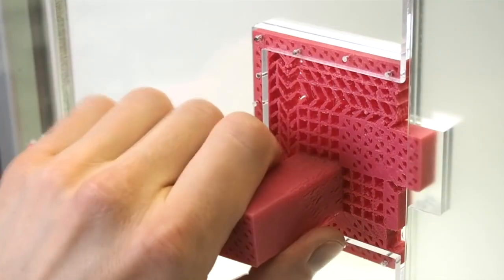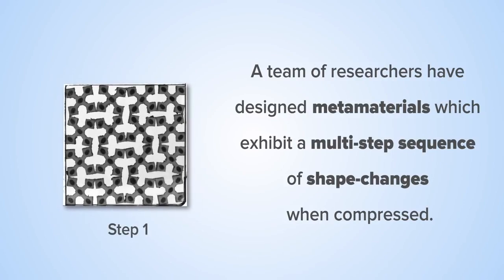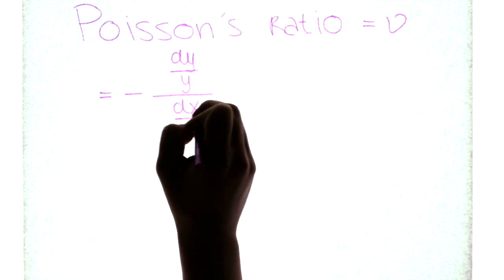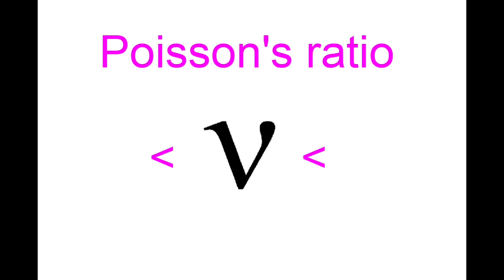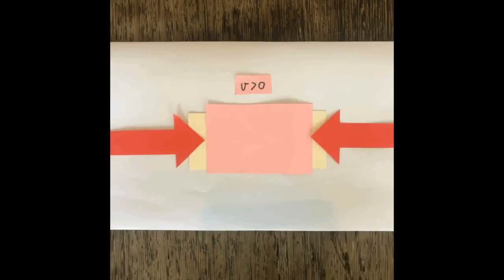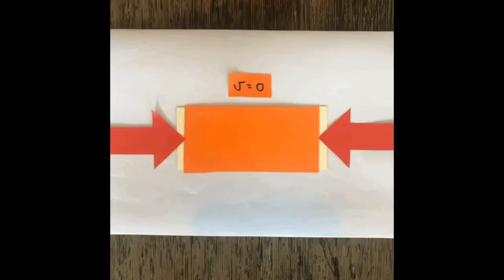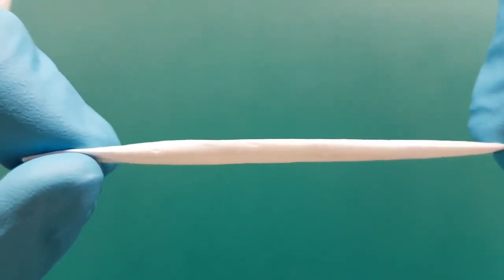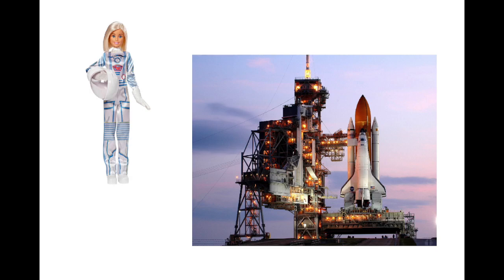Metamaterials and Poisson’s ratio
In our movie we introduce metamaterials and their purpose. We are in particularly interested
 in metamaterials with a negative Poisson’s ratio. We first explain what the Poisson’s ratio is and what it means for an object to have a negative Poisson’s ratio. We therefore show videos in which we compress 3 objects, with positive Poisson’s ratio, zero Poisson’s ratio and a negative Poisson’s ratio respectively. Then we give a few examples of the use of a negative Poisson’s ratio in metamaterials.

Used videos:
-Self-guided shape-changes in metamaterials - Science Animated
Coulais, C., Sabbadini, A., Vink, F. et al. Multi-step self-guided pathways for
shape-changing metamaterials. Nature 561, 512–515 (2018)
-Metamaterial Mechanisms (UIST'16) - HassoPlattnerInstitute HCI
Authors: Alexandra Ion, Johannes Frohnhofen, Ludwig Wall, Robert Kovacs, Mirela